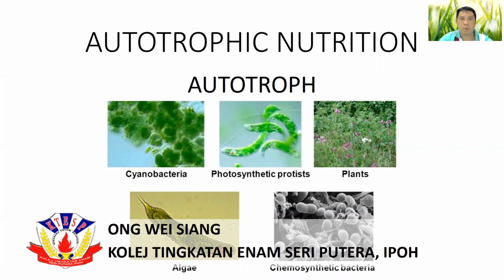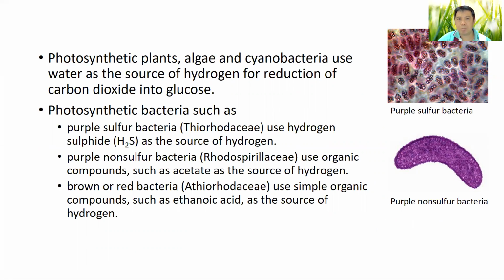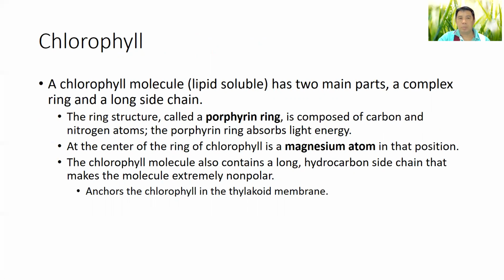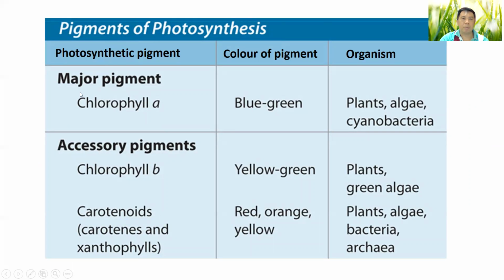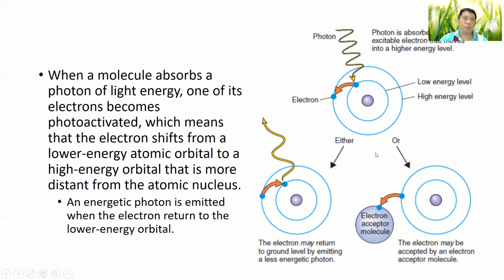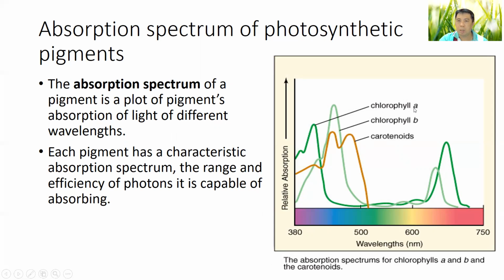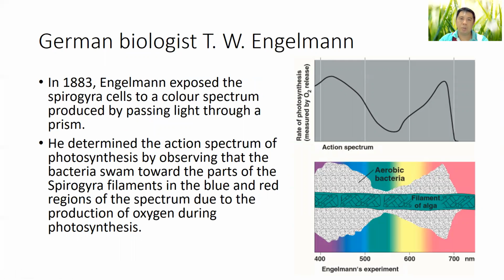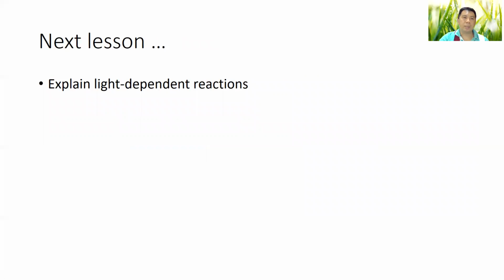Autotrophs Photosynthetic pigments Absorption spectrum Action spectrum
STPM/A-Level BIOLOGY